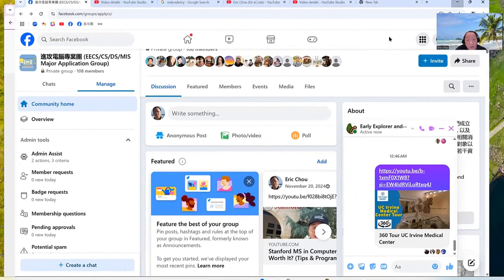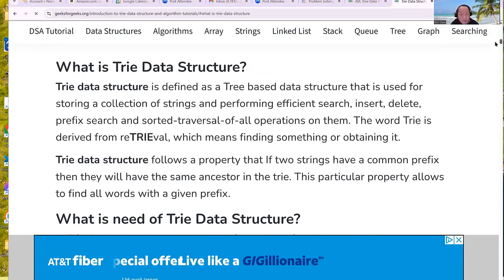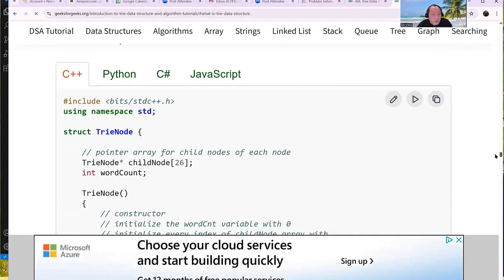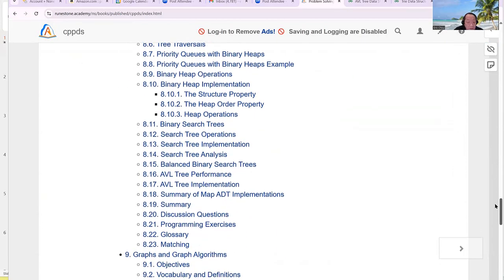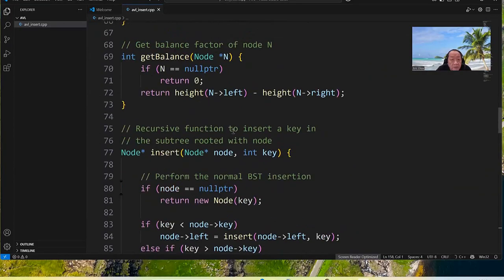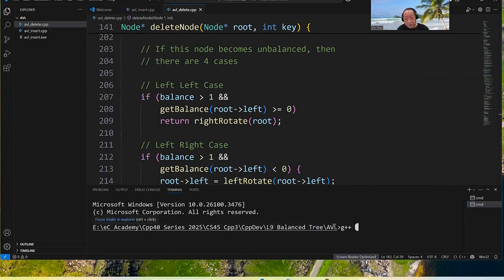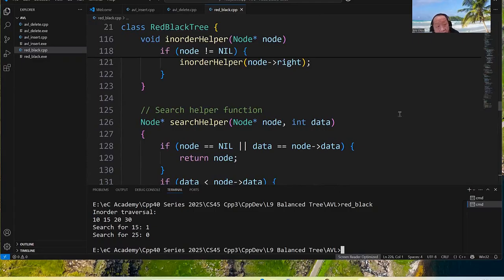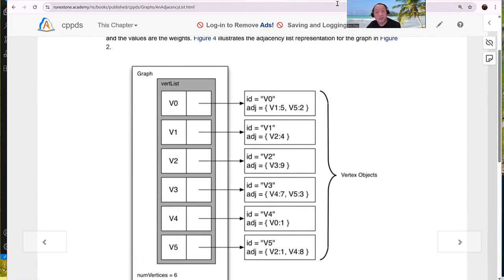Lecture 9: Balanced Search Tree [AVL, Red-Black, Trie]